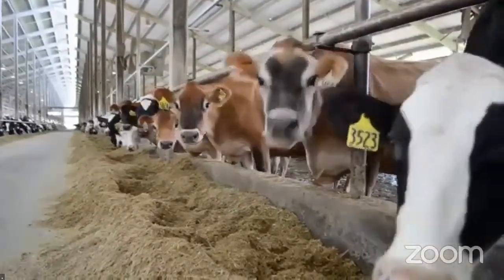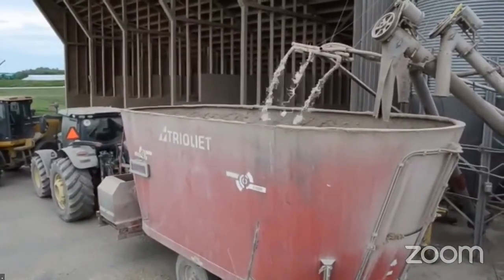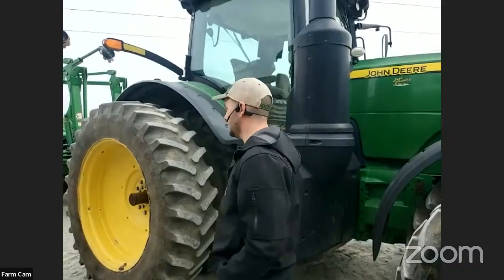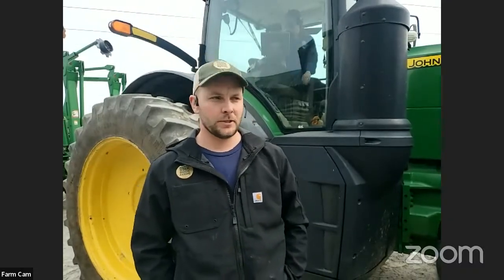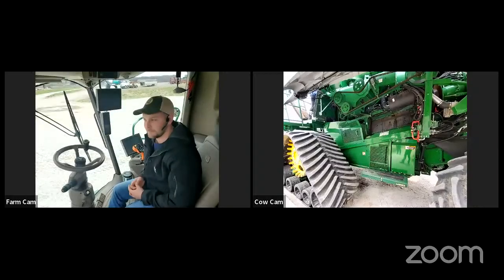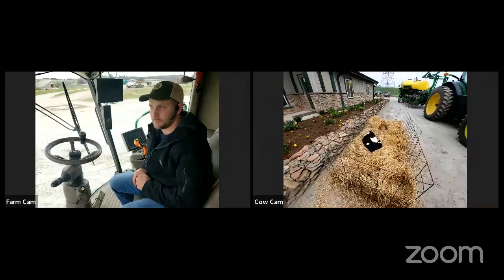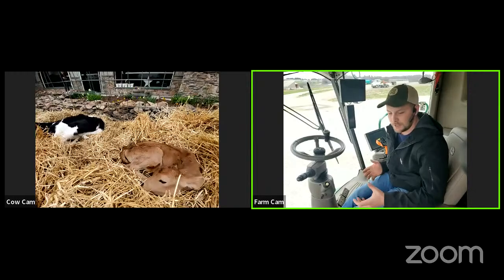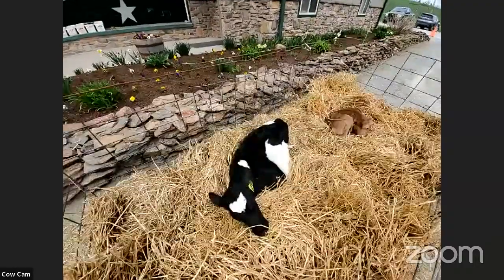Virtual Dairy Deep Dive: Sustainable Nutrition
This tour is a deeper look into a specific area of each farm designed for students in Grades 6-12 that will cover one or two locations on the farm covering that area in detail.  These tours will often feature a specialist along with the farmer such as veterinarians, nutritionists, or environmental scientists. While exploring this area of the farm, the tour guide incorporates key curricula from our free lesson plans that meet classroom standards. Students will get a closer look at how farms use technology and experts to provide the highest care for animals and land.